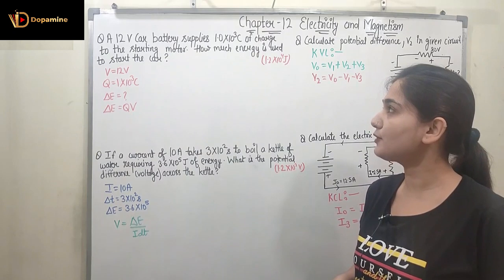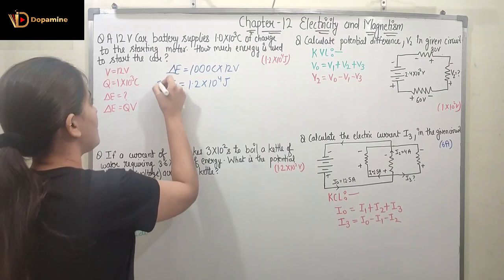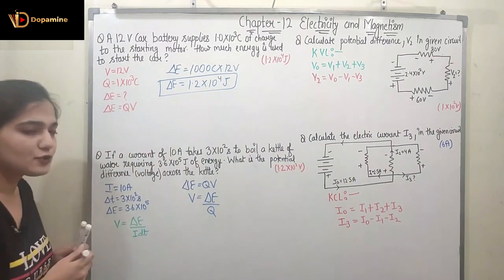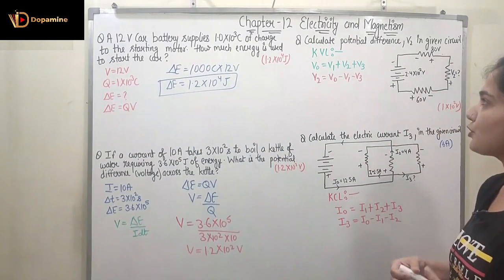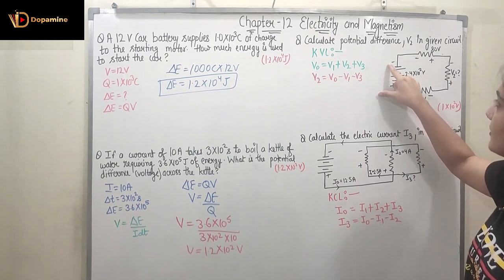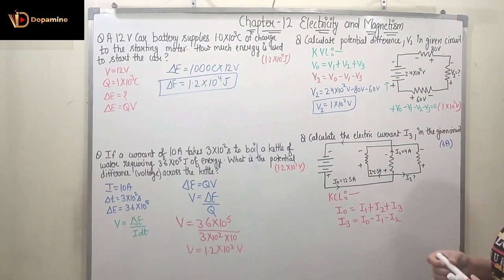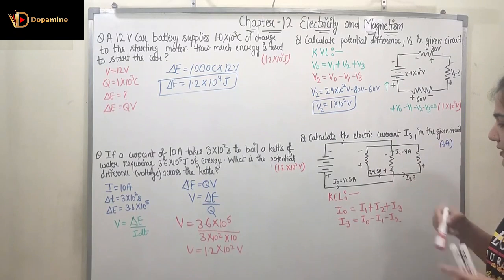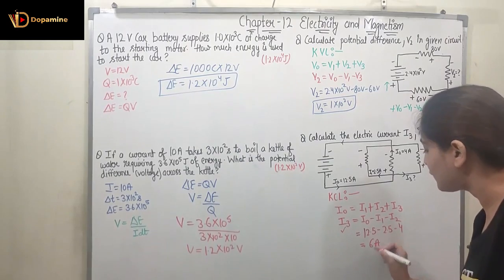Electricity & Magnetism Numerical-2 | Class9 Physics | Chapter 12 | NCERT | CBSE | JEE | NEET| NTSC